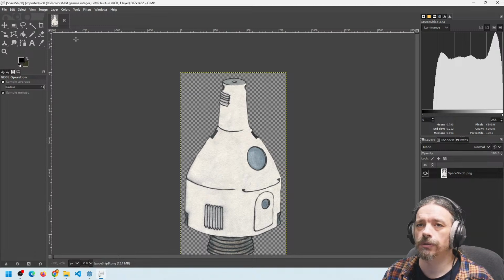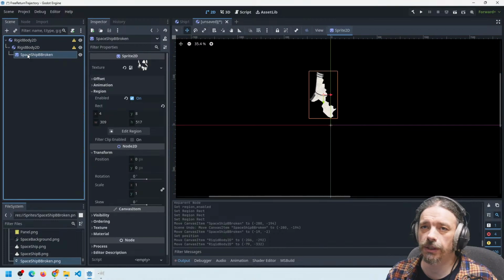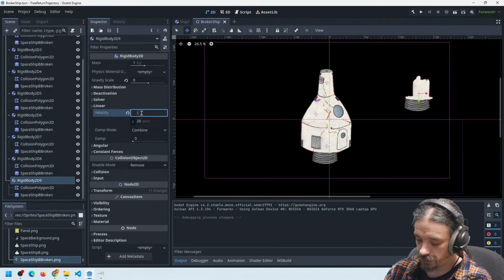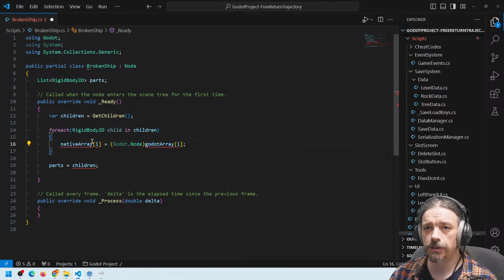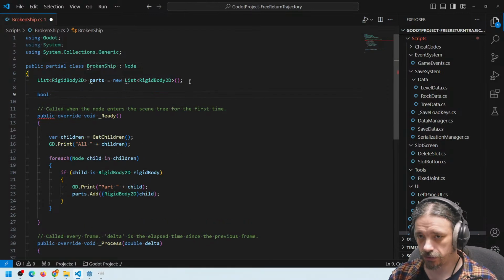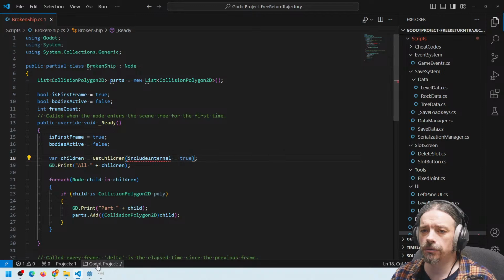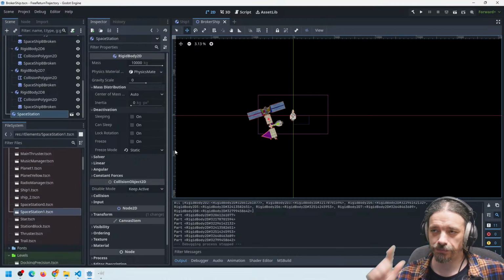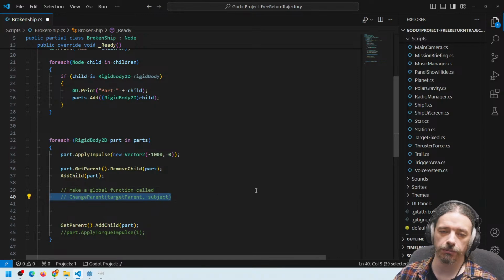GameDevSession(7) - Collisions and destruction in Godot 4 C#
Destroying the ship on collision for the game "Free Return Trajectory"